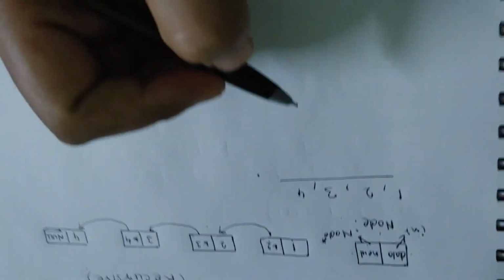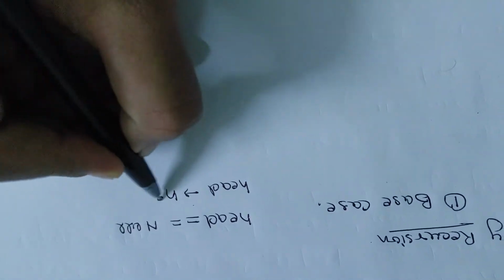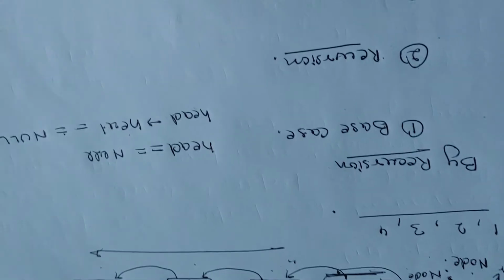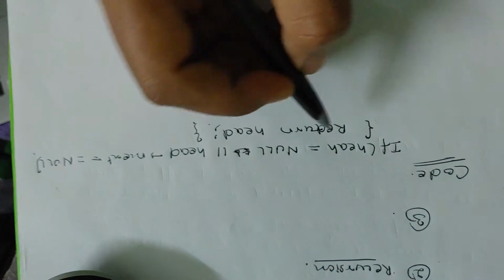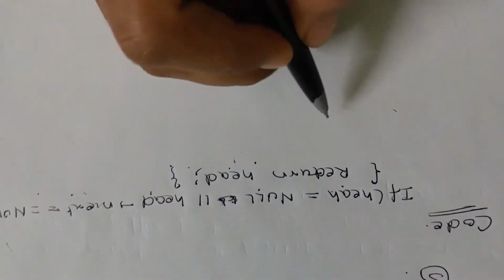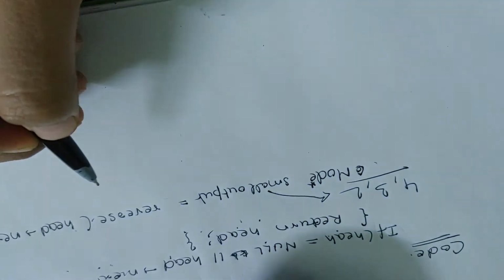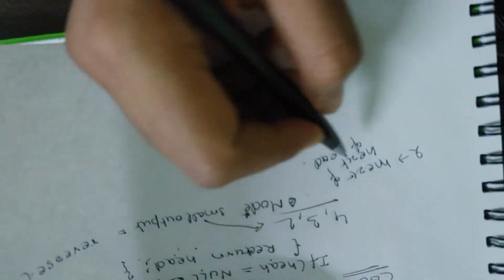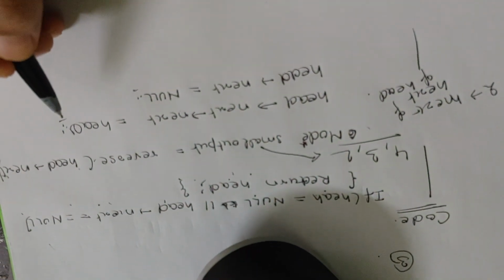Reverse a linkedlist using recursion...best method